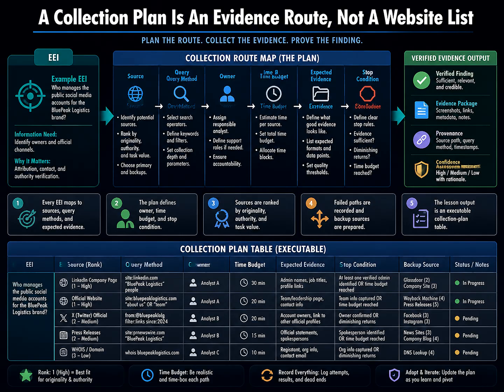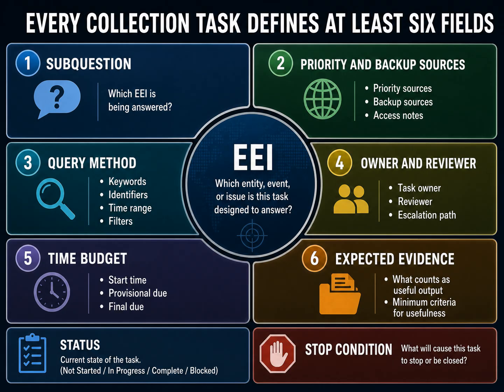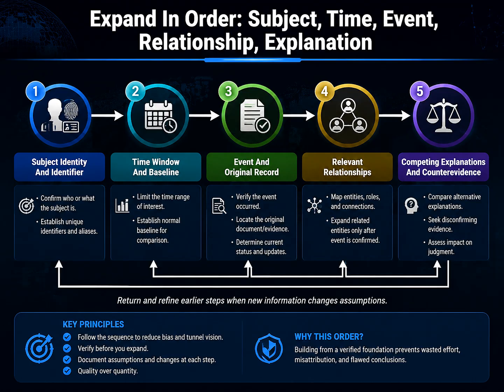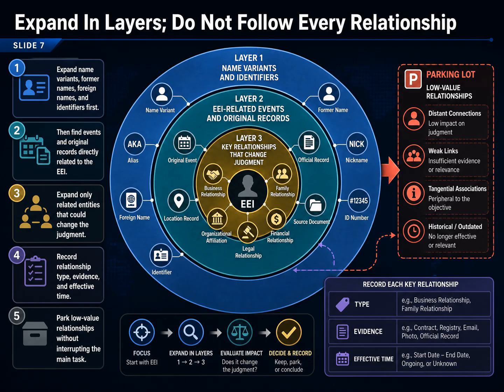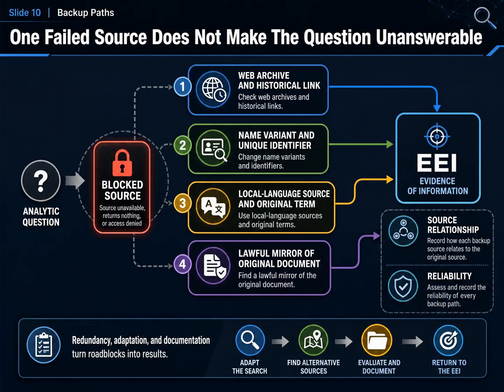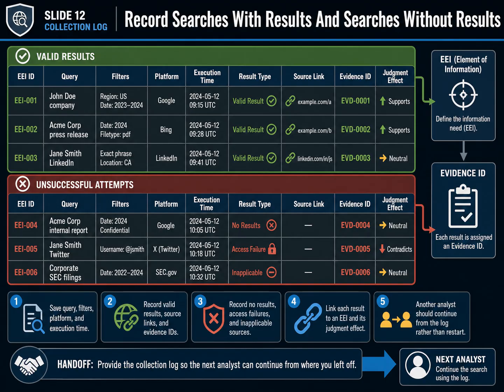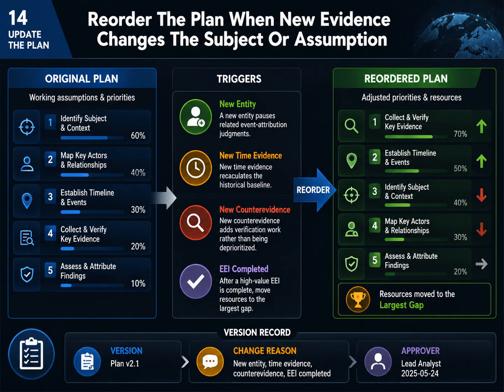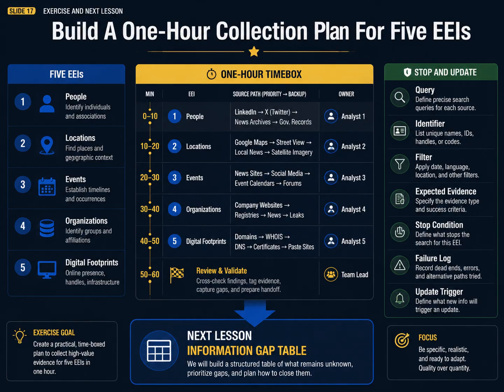How to Build an OSINT Collection Plan | Sources, Timeboxes, and Stop Conditions | Lesson 17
In the last lesson, we identified the EEIs that must be answered. Now we move one level closer to real work: where do we search first, which query do we use, who owns the task, how much time do we allow, and what evidence counts as useful?
A collection plan is not a list of websites from your bookmarks. It is a route to evidence, and every stop on that route serves a specific EEI.

Lesson 17 covers:

Why A Plan Is Necessary
Six Task Fields
Source Ranking
Query Sequence
Subject And Time First
Aliases, Events, And Relationships
Timeboxing
Expected Evidence And Stop
Backup Paths
Archive And Identifier Case
Collection Log
Failed Searches Have Value
Suppose we have only two hours for a quick company-risk check.

Beginners studying OSINT and intelligence analysis
Analysts who need repeatable investigation workflows
Researchers who want clearer evidence and reporting standards
Professionals working with verification, risk, or due diligence
Core Message
A collection plan is not a tool list. It maps every EEI to a source order, query method, owner, timebox, expected evidence, stop condition, and backup path.